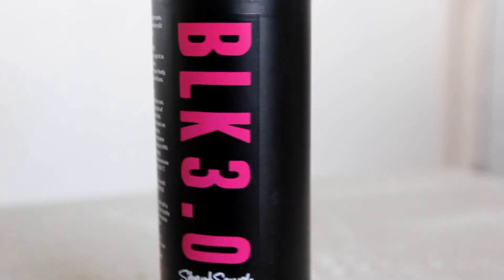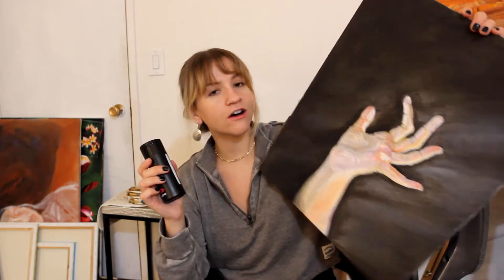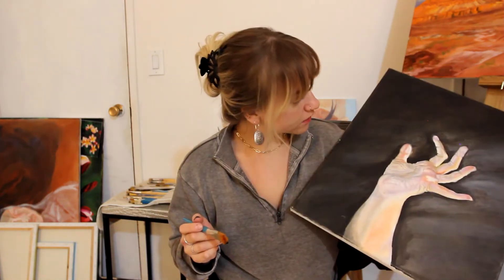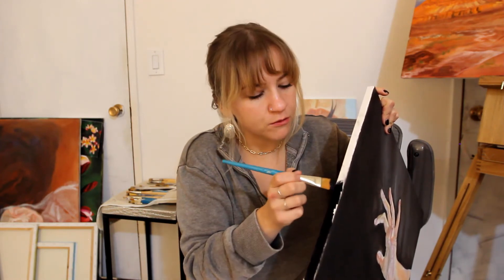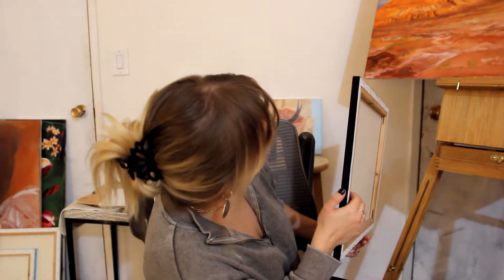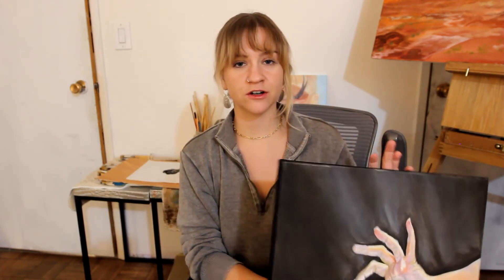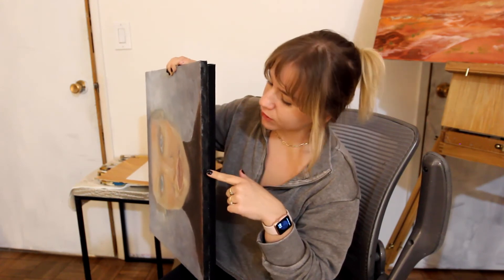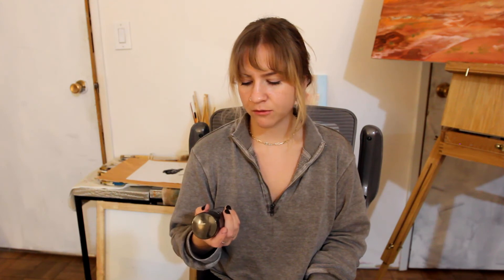I Tried the Blackest Black Paint | Culture Hustle Black 3.0 Review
I tried out the Black 3.0 matte acrylic paint from Culture Hustle and it did not disappoint.